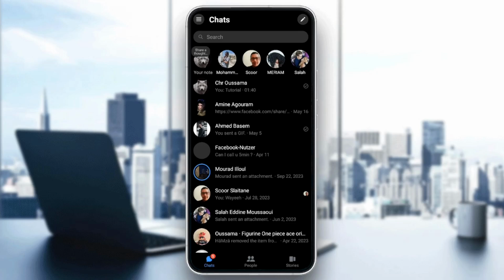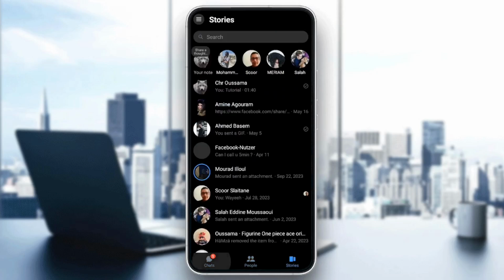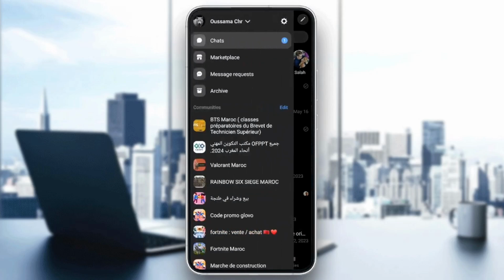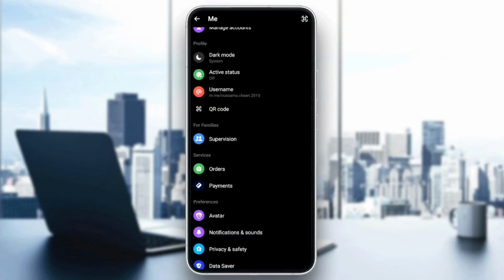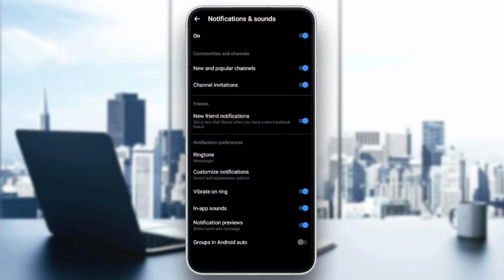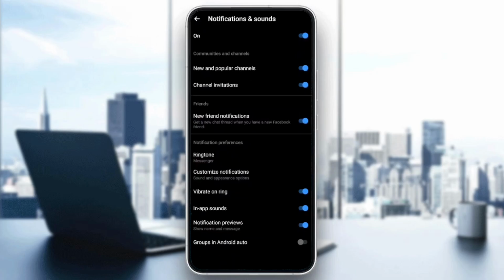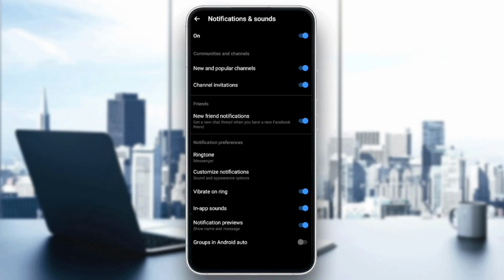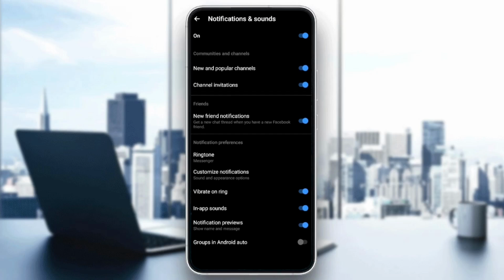How To Turn On Messinger Notification Tutorial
Today we talk about turn on messinger notification,facebook messenger,how to turn on messinger notification